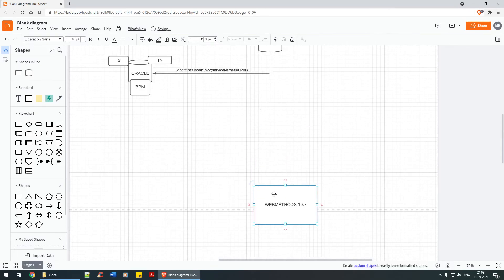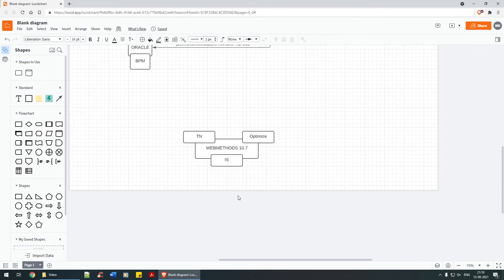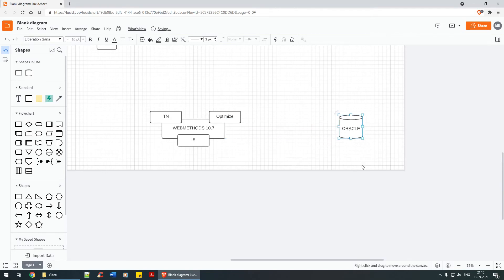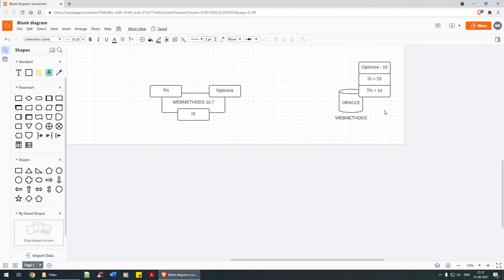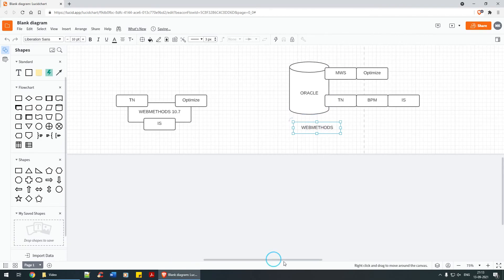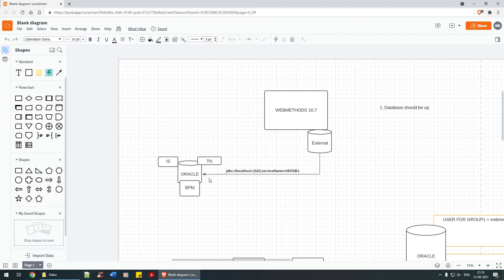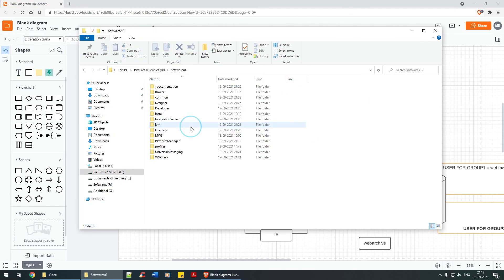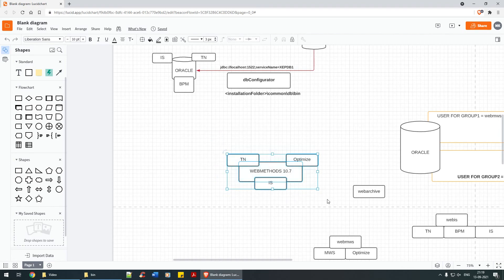10. webMethods Chapter 1 | dbConfigurator - How Database are Connected.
In the following video, which is on webMethods dbConfigurator, we will be explaining on, why dbConfigurator is important and how it plays a major role in the webMethods installation. The following video is purely on theory based and it also talks about the database usage, which will be used for the webMethods installation.

1] webMethods Chapter 1 | 01 - Let's Start learning webMethods | Important Links, the beginning

2] webMethods Chapter 1 |  02 - Download webMethods Software & Software's Prerequisites

3] webMethods Chapter 1 | 03.101 - Let's Register in Oracle Website | Oracle Database Express Edition

4] webMethods Chapter 1 | 03.102 - Let's Install Oracle Database Express Edition 18C

5] webMethods Chapter 1 | 03.103 - Oracle Database One Final Note

6] webMethods Chapter 1 | 03.104 - Oracle Database | Custom User Creation

7] webMethods Chapter 1 | 04.101 - webMethods Installation

8] webMethods Chapter 1 | 04.102 -  webMethods Installation (Closure)

9] webMethods Chapter 1 | 05.101 - dbConfigurator - How Database are Connected.

10] webMethods Chapter 1 | 05.102 - dbConfigurator - How Database are Connected.

11] webMethods Chapter 1 | 05.103 - dbConfigurator Creation - NON GUI. Scripts to Configure Database

12] webMethods Chapter 1 | 05.104 - dbConfigurator Creation - GUI

13] webMethods Chapter 1 | 06.101 - Start webMethods Integration Server and My webMethods Server (MWS)

14] webMethods Chapter 1 | 06.102 - Start webMethods Integration Server and My webMethods Server (MWS)